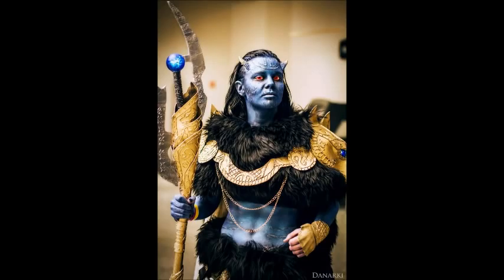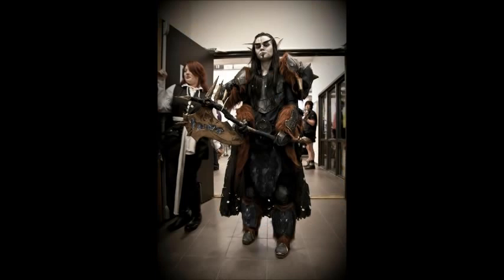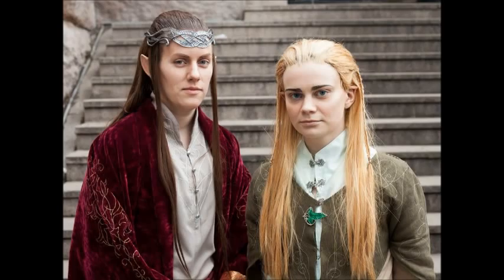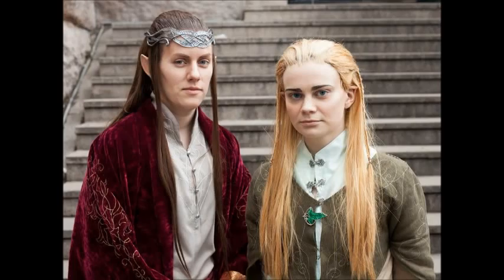lokimakeupXDDDD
hello, it is ingrid again :3 i have now fixed the sound and i have taught myself some video editing stuff XDDD this is basically, how i do my bruised loki look, and i'm going to have this makeup on at the midnight premiere of iron man 3 (in norway, we're a bit slow) XDDD i'm also going to be prissen loki at the london expo, in may :3 ( just the last day, the other days i'm goning to be mello (death note) and sam (supernatural) XD)

hope you liked it and i you did please like :3 and the ideas for the sewing i stole from KMnomokis, and the "useing the maskara on the eyebrows" i stole from fahrlight XDDDD